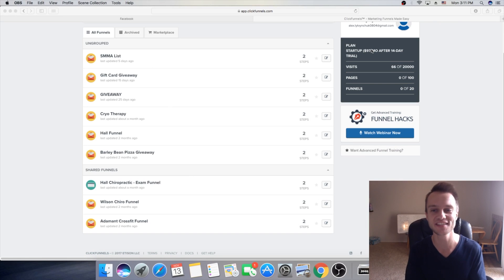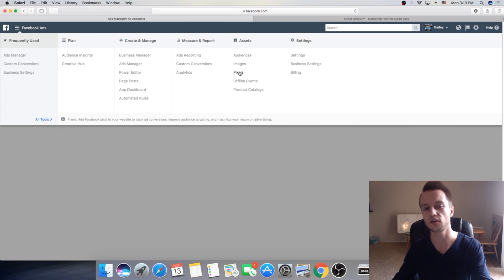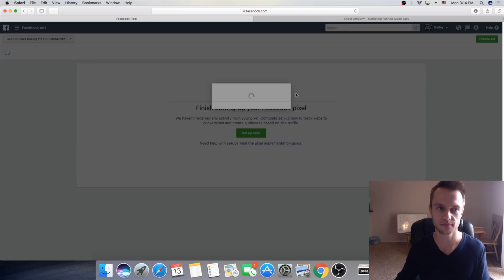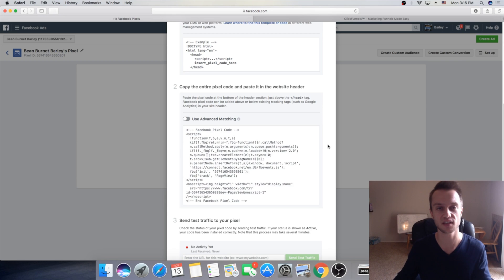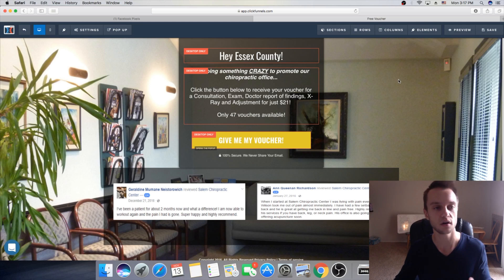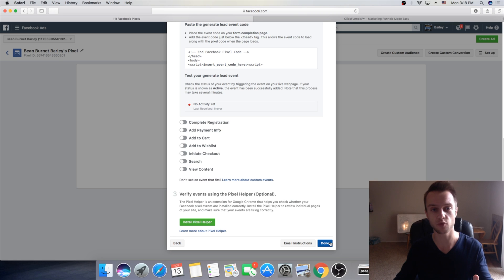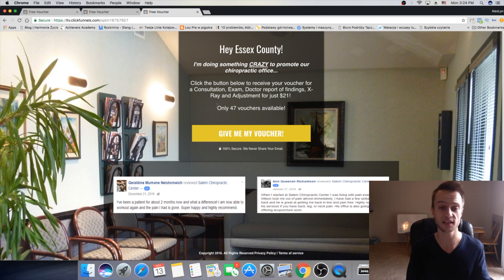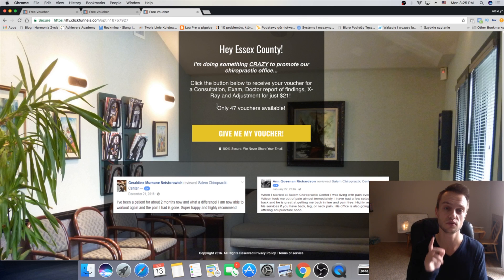How To Set Up Facebook Pixel on Clickfunnels NEW 2018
In this video, I'm gonna show you how to set up Facebook pixel properly on a Clickfunnels landing page. This is the freshest video out there, where I'll explain step-by-step how to install the Facebook pixel.